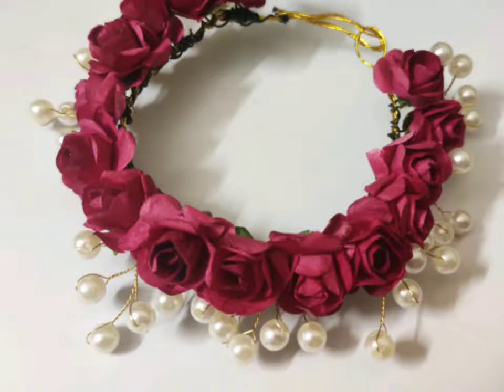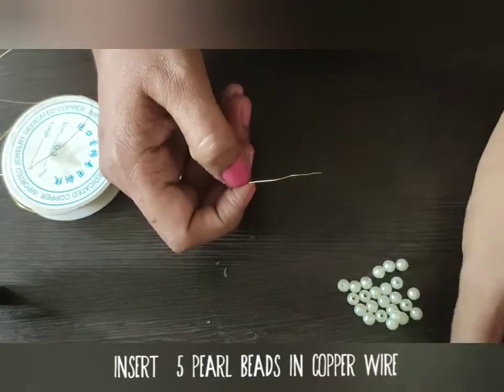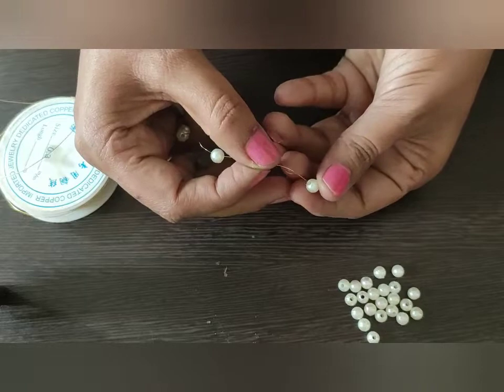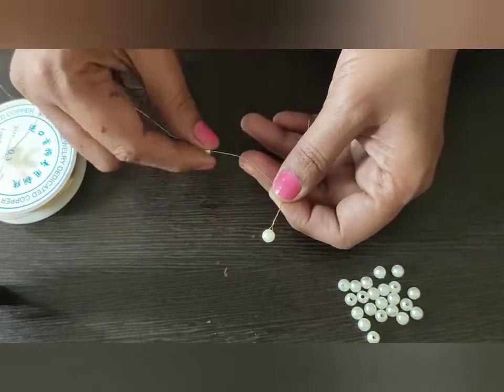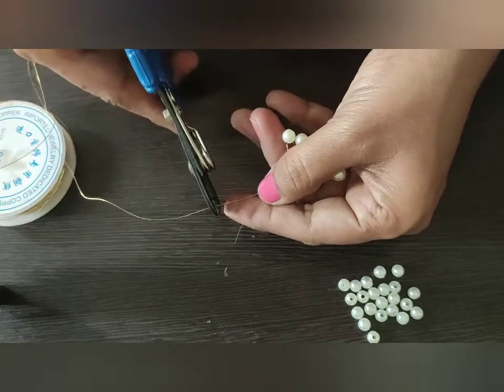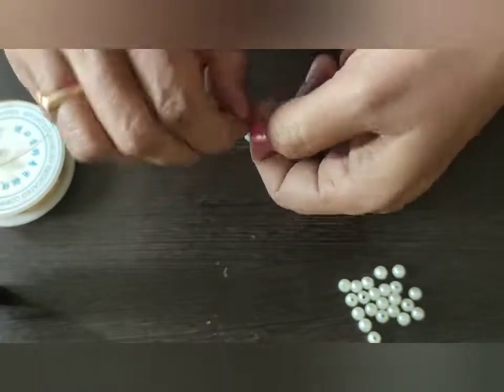EASY PEARL HAIR BROOCH /BRIDAL VENI